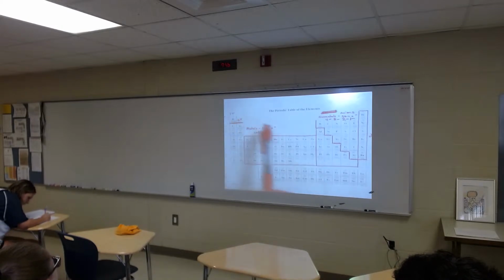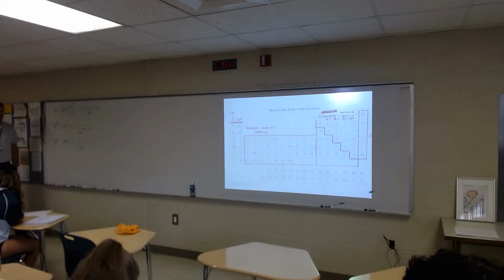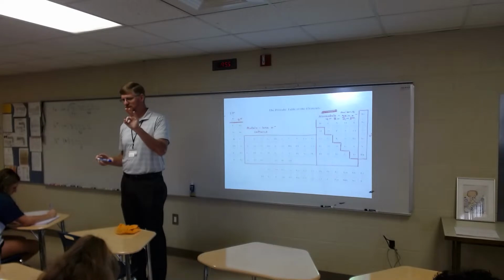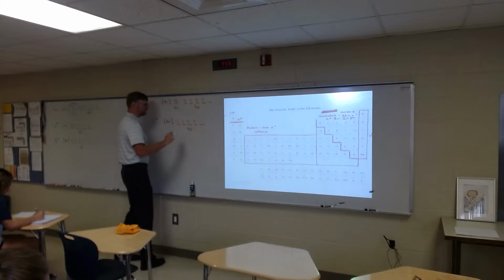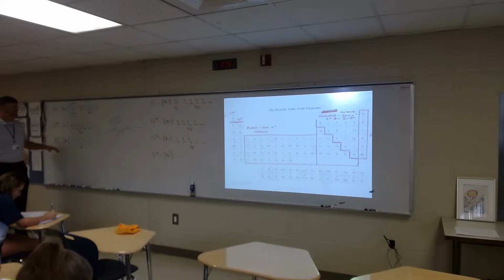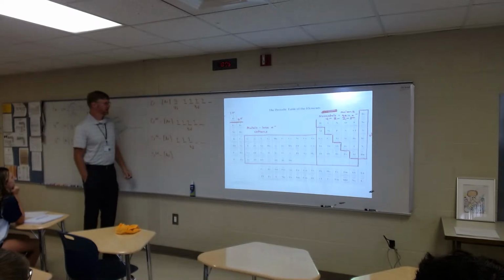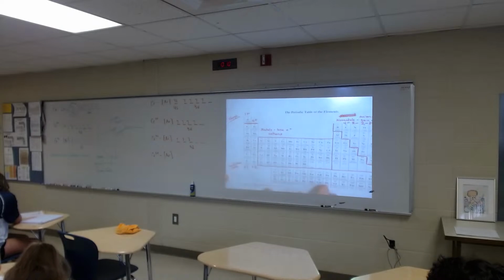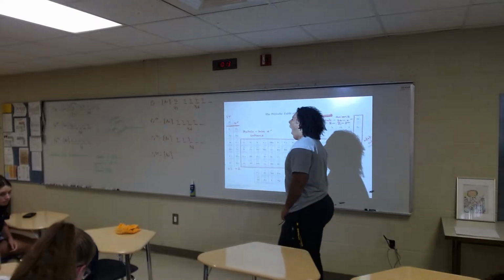Chemistry - 3rd Period - September 14, 2023